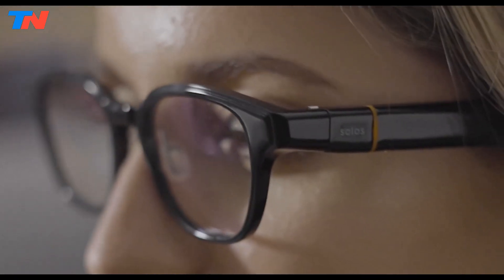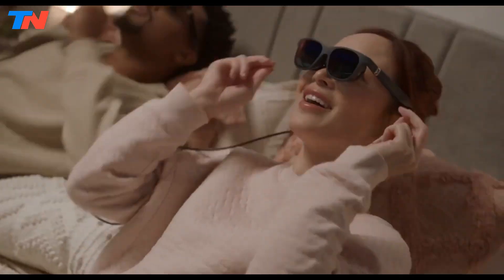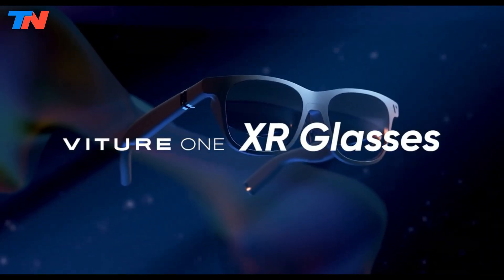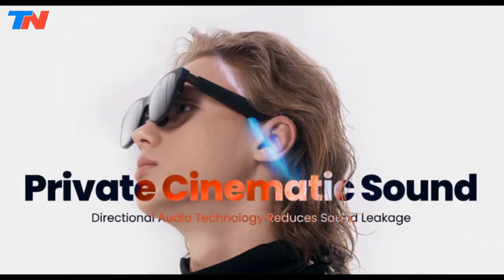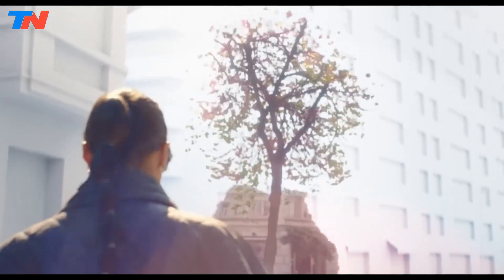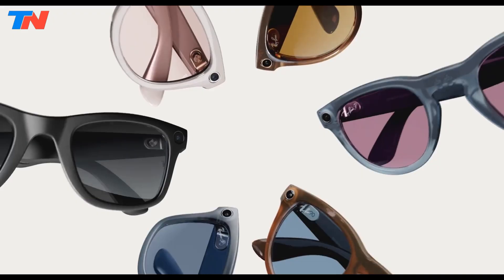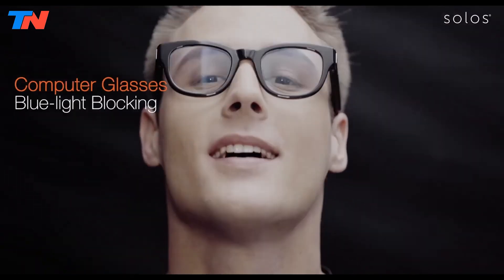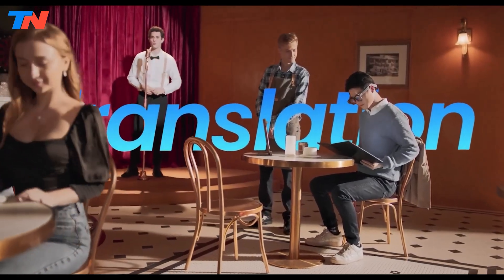Top 5 Best Smart Glasses 2025 Review - Best AI AR XR Glasses To Buy On Amazon /All Budget Comparison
0:00 ⇢ INTRO
0:32 ⇢ 1-  Viture One XR/AR Glasses 120 Full HD Display Harman Sound
2:19 ⇢ 2-  Xreal Air 2 Pro AR Smart Glasses Wearable Display
4:00 ⇢ 3-  Ray-Ban Meta Smart Glasses
5:45 ⇢ 4-  Solos AirGo 3 Smart Glasses
7:17 ⇢ 5-  TCL RayNeo X2 AR Glasses

Carrera Smart Glasses
Razer Anzu
Bose Frames Tempo
XREAL Air 2 Ultra True Smart AR Glasses
TCL RayNeo X2 Lite AR smart glasses
MindLink Air eye tracking glasses
Spacetop Augmented Reality Laptop
Rokid Max AR Glasses, Smart Glasses
Huawei Eyewear 2
OPPO Air Glass 3 Concept Smart Glasses
Brilliant Labs Frame AI Smart Glasses
Nuance Audio Hearing Glasses
Lenovo Thinkreality A3
Rokid Air AR Glasses
Vuzix Blade 2
Nimo Planet Smart Glasses
TCL NXTWEAR S

meta orion smart glasses
RayNeo Air 2 AR Glasses
vuzix smart glasses
rw4010 ray-ban meta skyler
ray-ban meta headliner smart glasses
inmo air 2 smart glasses
tcl nxtwear g smart glasses
Ray-Ban Meta Wayfarer
smart glasses xreal air 2 ultra
Xiaomi Wireless AR Glass

Top 5 Apple Vision Pro Alternatives
Smart Glasses You Can Buy
best ar xr glasses
different types of smart glasses
AR glasses
Smart Glasses for Work & 120Hz Gaming
Top Smartglasses

sony smart eyeglass
nreal air smart glasses
best smart eyeglasses
smart wireless audio eyeglasses
smart glasses comparison
smart glasses computer

What are smart glasses in 2024?
What are AI smart glasses?
Can you watch Netflix on smart glasses?
Why did smart glasses fail?